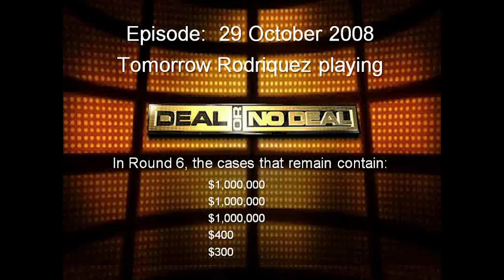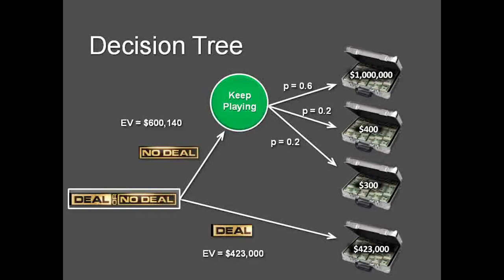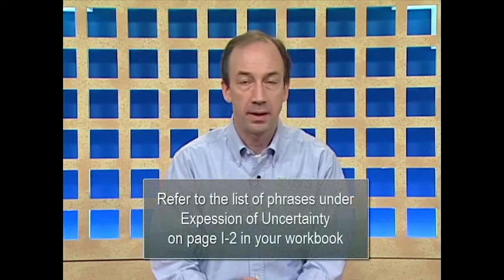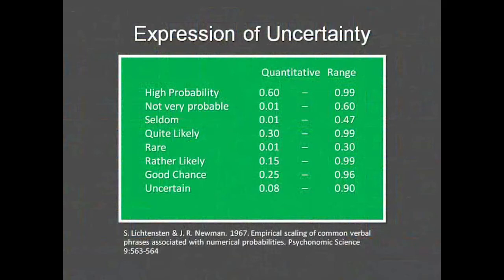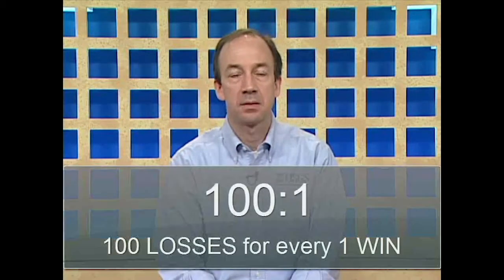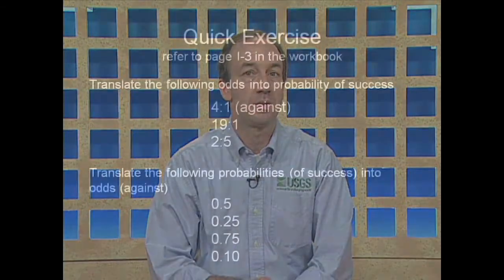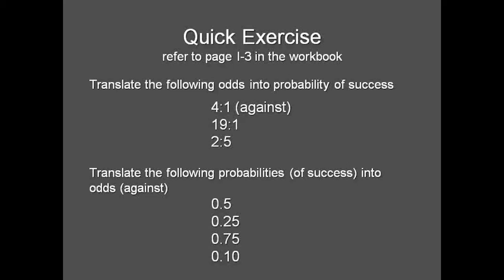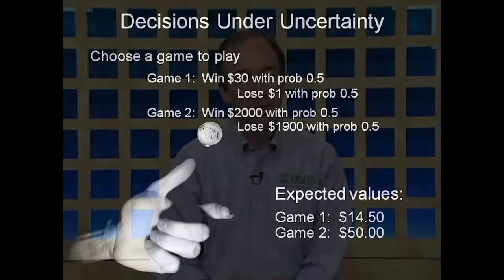Module I: Risk (Part 1)